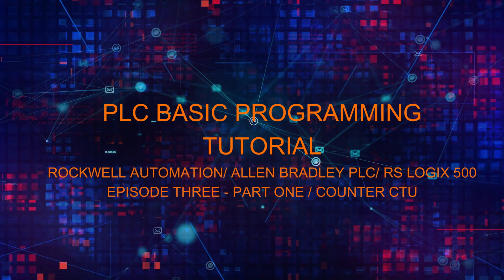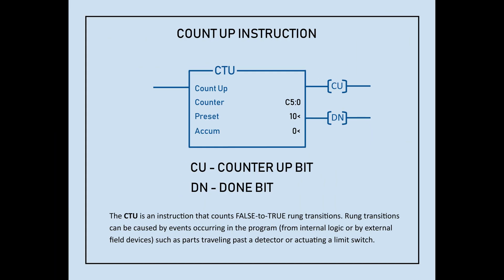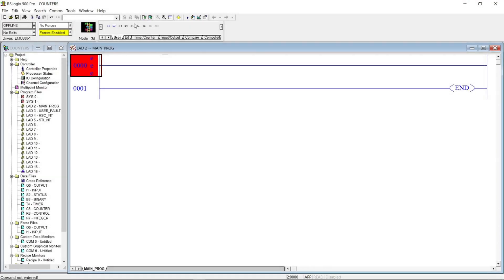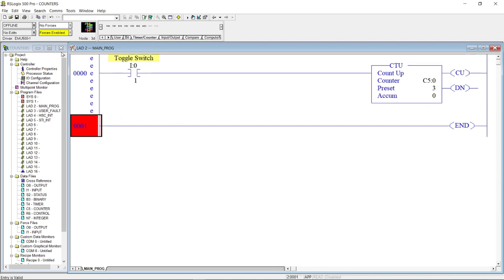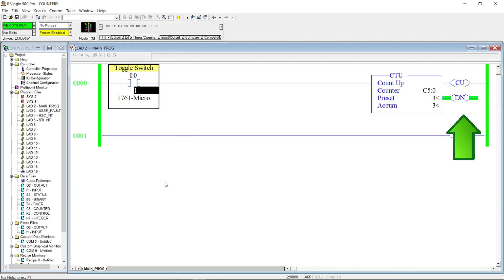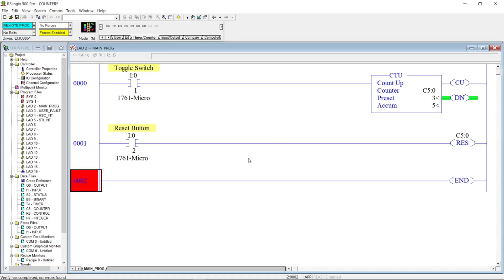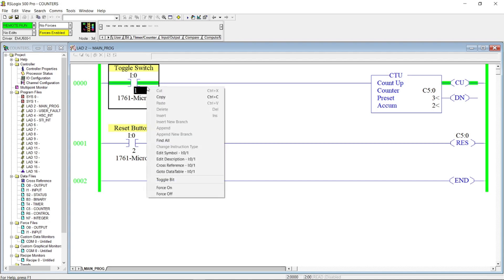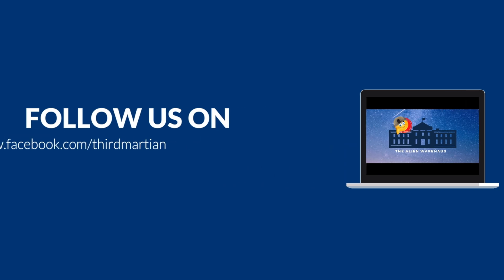LEARN HOW TO USE COUNTER INSTRUCTION (CTU) -PLC BASIC PROGRAMMING - EPISODE THREE PART 1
This is the part one of Counter instruction Tutorial. What are the function and how to use it on a PLC ladder diagram.